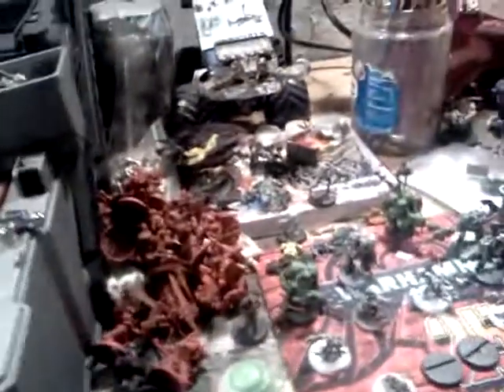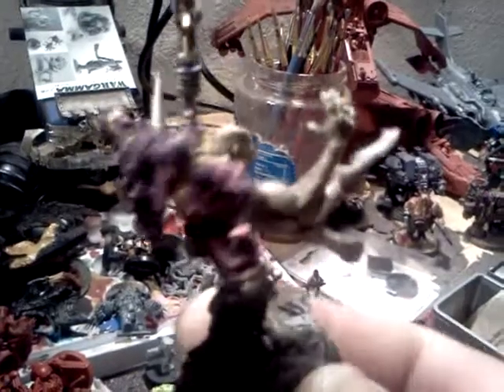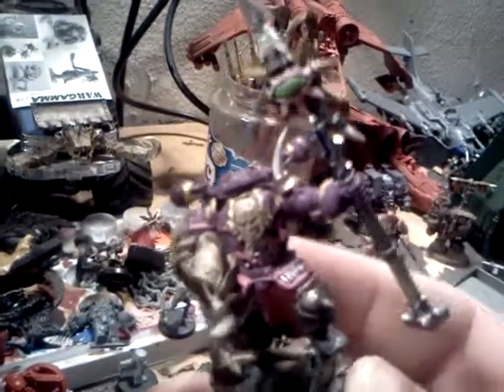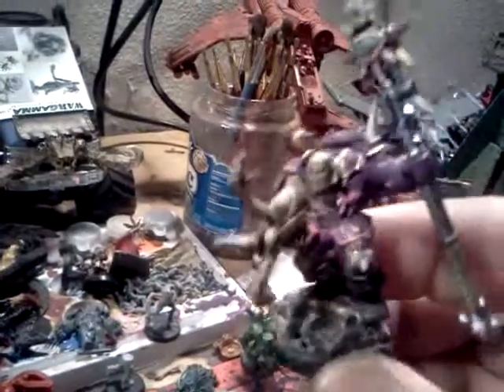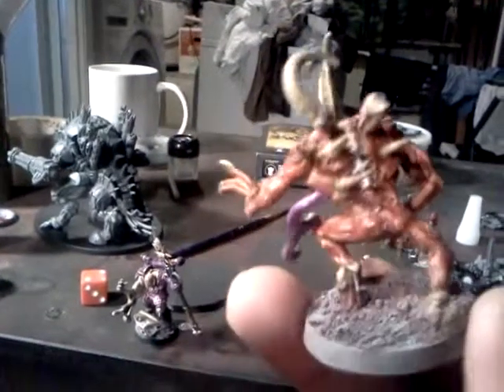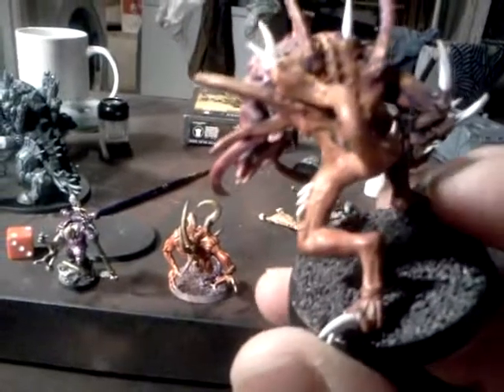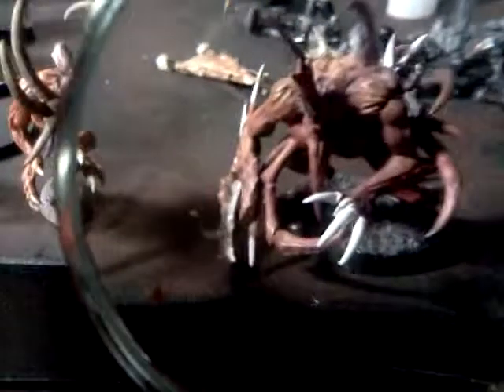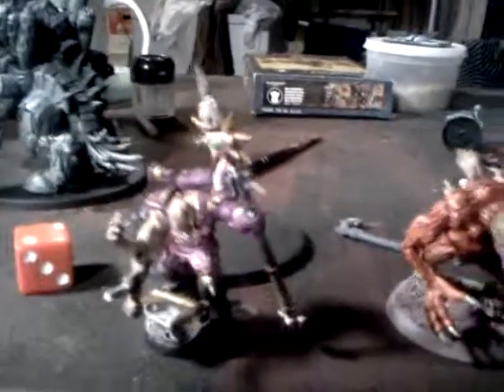Chaos,2 spawns 1sorcerer.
Showing my slaanesh sorcerer @ 2 chaos spawn.